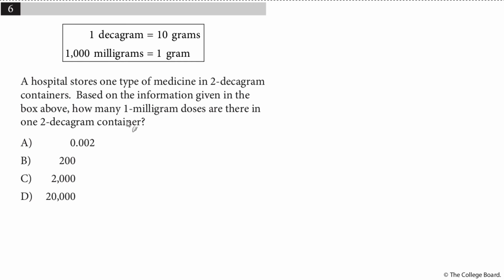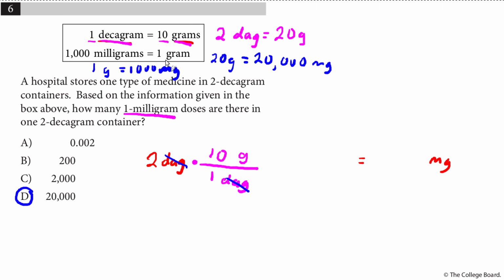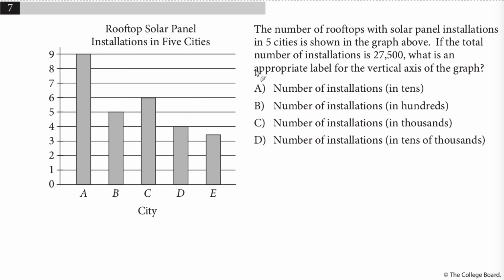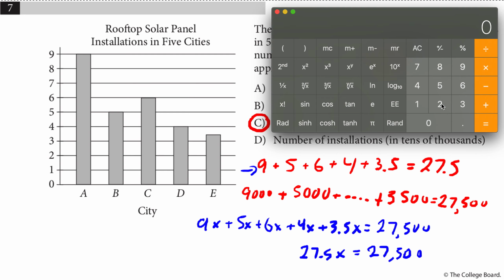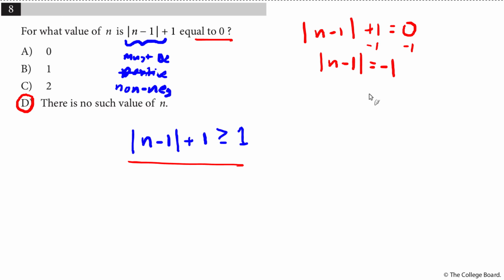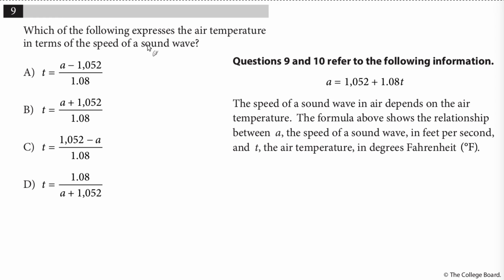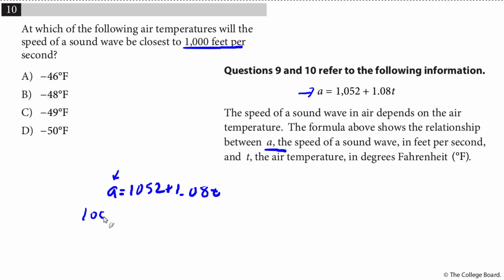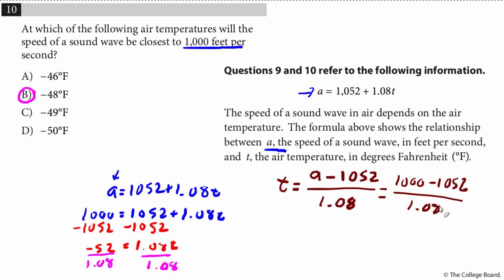Daily SAT Practice (1.6)